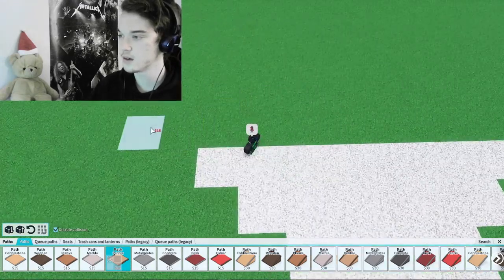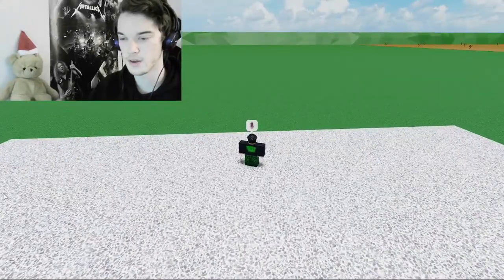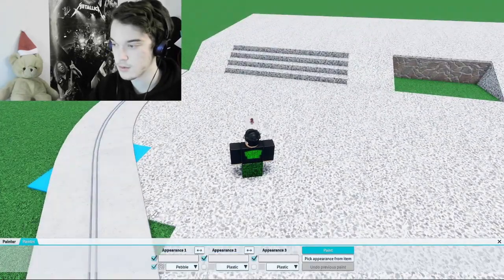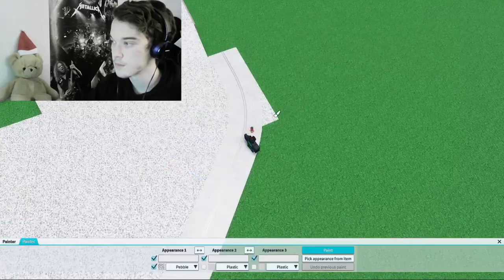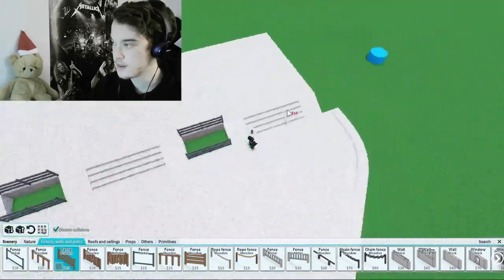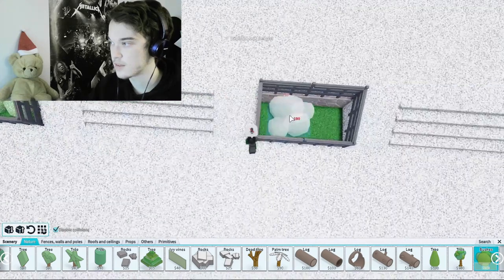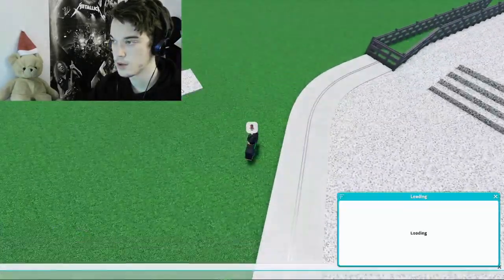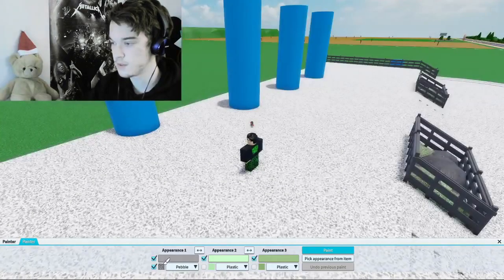Building the Entrance Plaza! - Matrixia Towers Episode 1 -Theme Park Tycoon 2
Welcome everyone! In this video I am starting my very own series where I am building my very own theme park on Theme Park Tycoon 2! At this moment it will be called Matrixia Towers and in this episode I focus on the entrance plaza and next episode I will hopefully construct the entrance itself!

Take care lads :):)